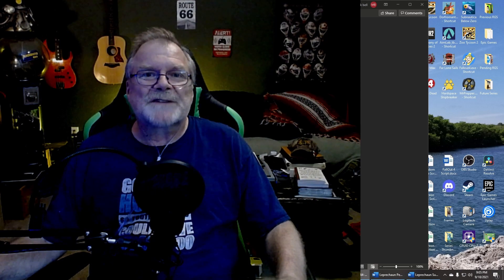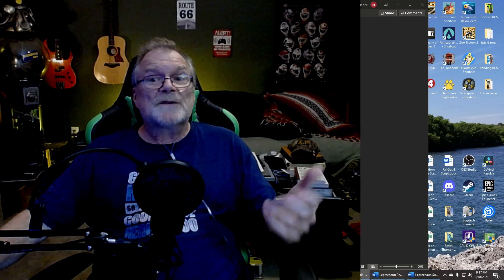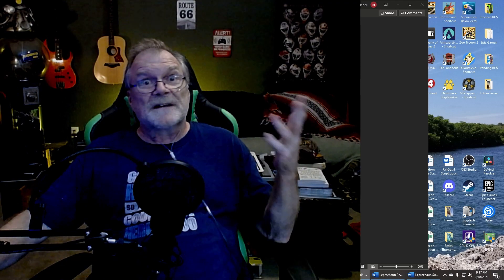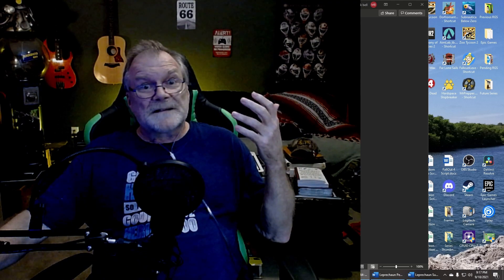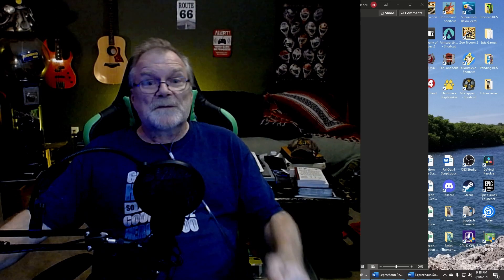COVID Update #7--Reloaded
It’s time for another Days of Covid update video—Reloaded.
Sorry about the botched audio the first time…
Of course, we’ll throw in some technical updates and some other stuff, because…well…why not?

(Word of warning…I am not that good with social media.  But, I do try to post regularly.)

MONTHLY HIGHLIGHTED ISSUE: Suicide Prevention
September is National Suicide Awareness Month.  The month brings awareness to a topic not often talked about. Everyone is affected by suicide, not just the victim. Suicide impacts family and friends long after the loss of a loved one. On average, one person commits suicide every 16.2 minutes. Two-thirds of the people who commit suicide suffer from depression. Make yourself aware so that when people suffer in the silence of depression you can help them out of that dark place.
Learning about suicide prevention during the month of September is a great way to educate yourself and others.
Use NationalSuicidePreventionMonth on social media.

It’s also National Disease Literacv Month. National Disease Literacy Month in September sets out to improve a person’s overall understanding of their diagnosis and the associated services needed to make care decisions. More specifically, the month focuses on children, their knowledge of the conditions they have and the care they need every day. Do what you can to help yourself and others understand that disease may change your life, but it does not end it.

And, if you need a break from all the seriousness of the world right now, September is also National Papaya Month, National Better Breakfast Month, and National Blueberry Popsicle Month. Whatever works for you!

Meanwhile, if you have spare computer capacity and time, try donating that capacity to Folding@Home and help cure diseases.

My Computer:
Ryzen 5 5600X CPU
GTX 1660 OC 6GB
 32 GB 3200 MHz RAM
900W PSU
500GB SSD, 1TB HDD (internal), 2TB HDD (Internal), 2TB HDD (External)